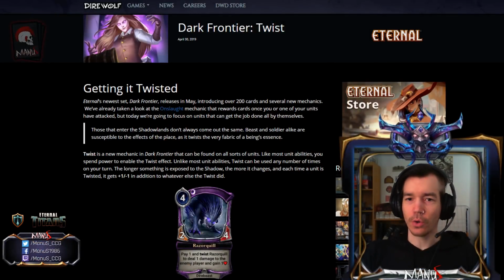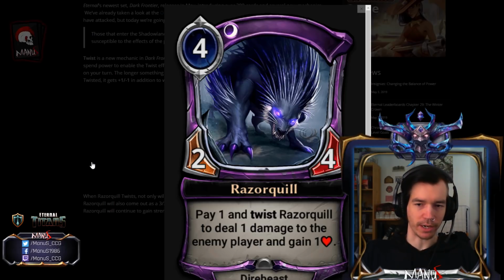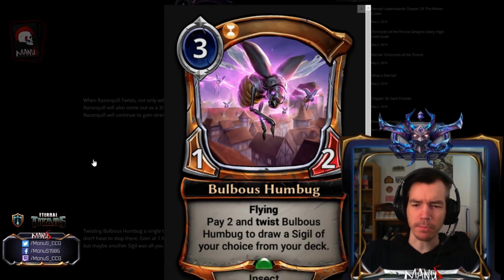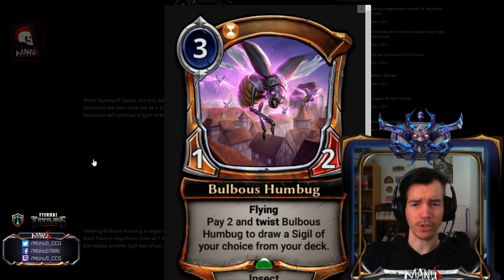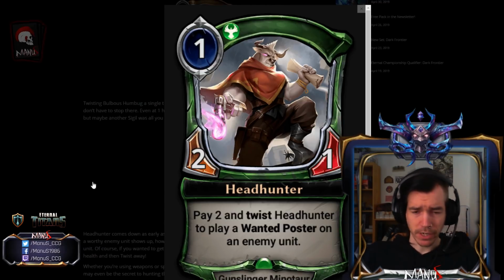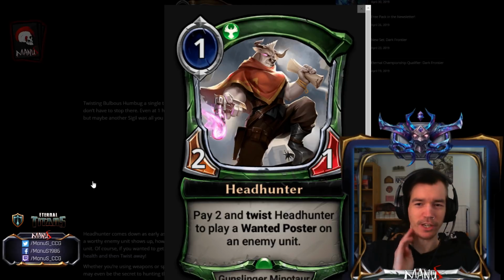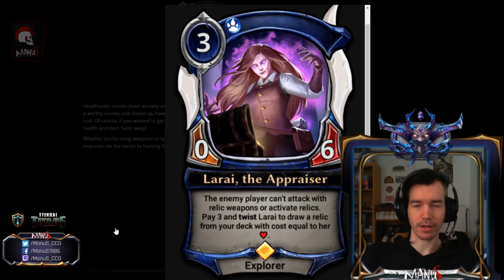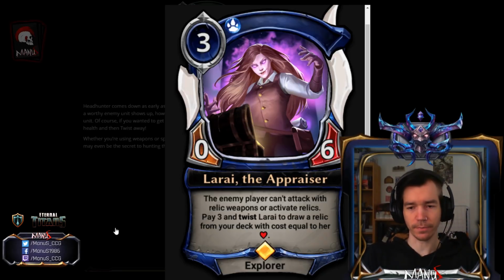Eternal News - New Mechanic in Dark Frontier: Twist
Another new Mechanic from the upcoming Set 6 'Dark Frontier' for Eternal Card Game has been spoiled: Twist.